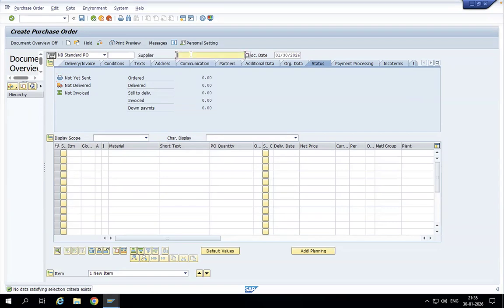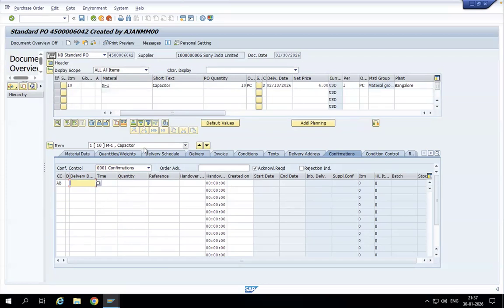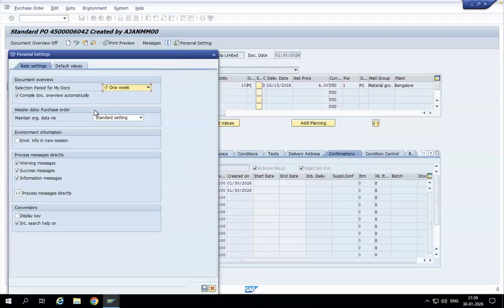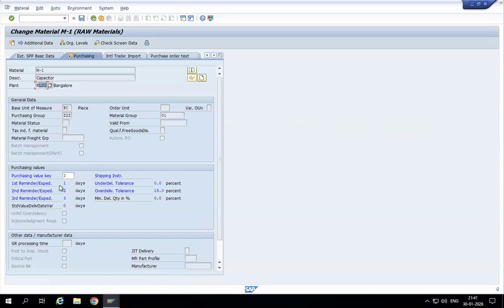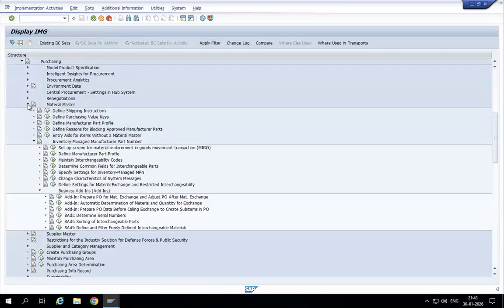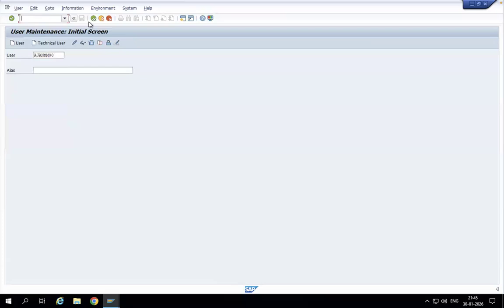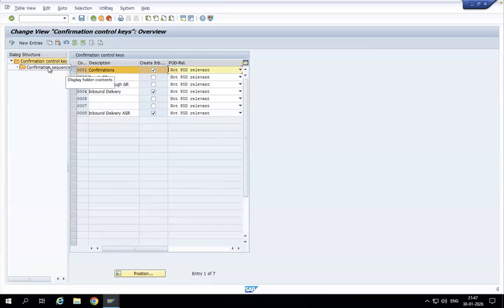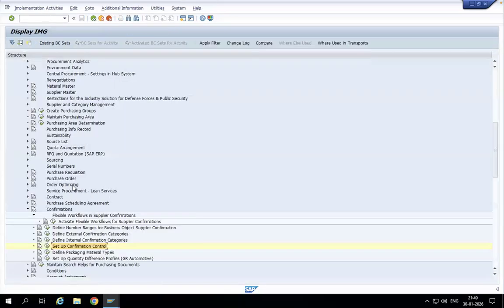SAP MM - Purchase Order Monitoring - Understand SAP Clearly & Grow Your Career | SAP with Veena